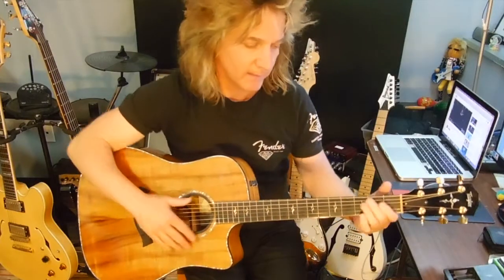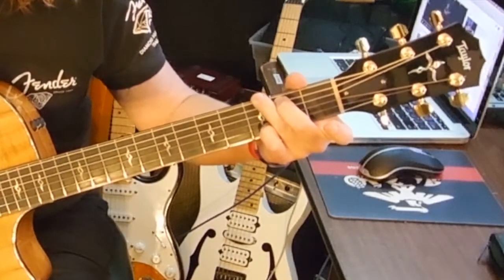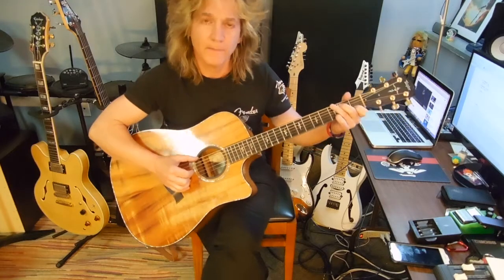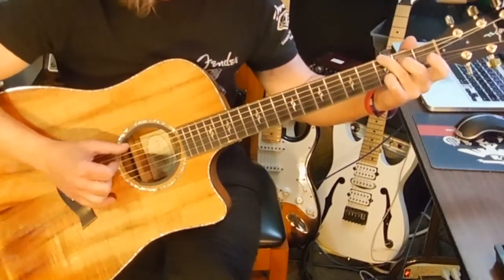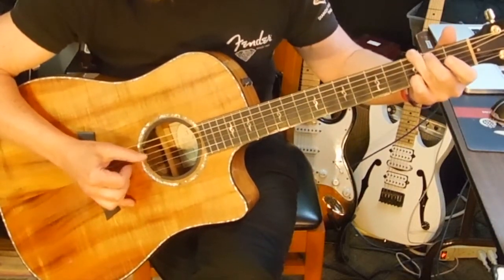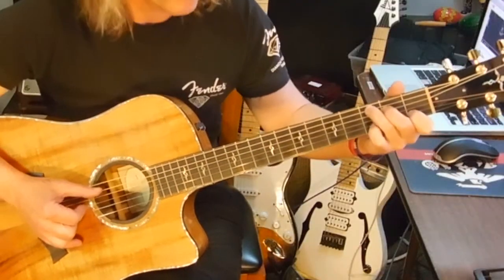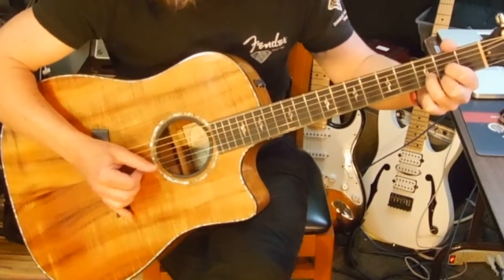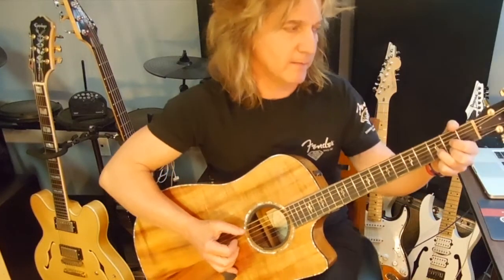"PERFECT" ED SHEERAN - LIVE VERSION (iHeartRADIO) PART 1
ACOUSTIC GUITAR TUTORIAL (NO CAPO/STANDARD TUNING) TAB AVAILABLE!
Hit me up with any questions.